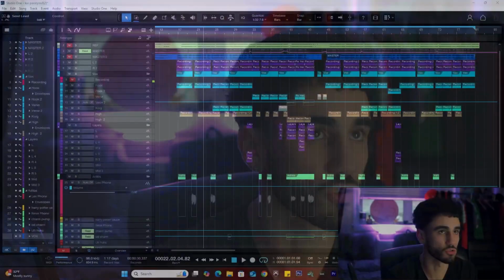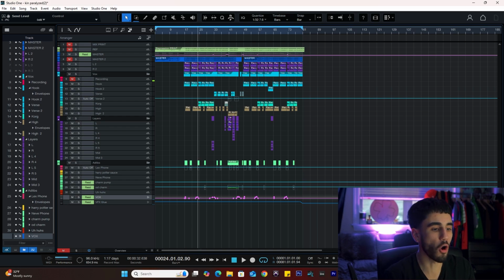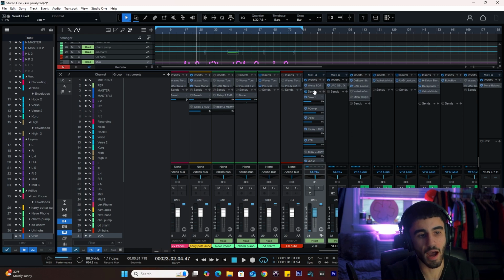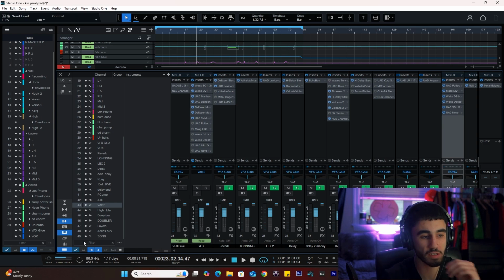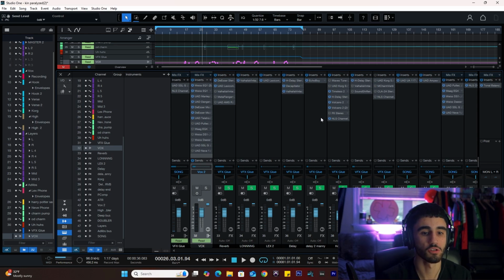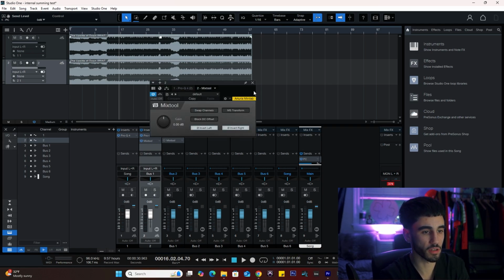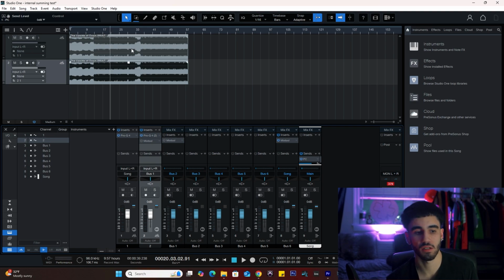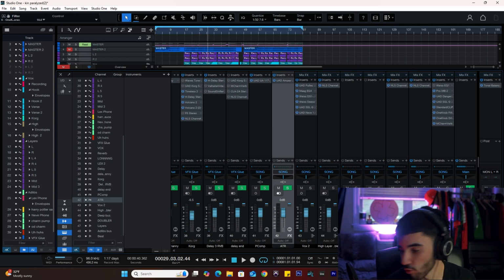This 1 Trick Will Reduce CPU Usage In Studio One